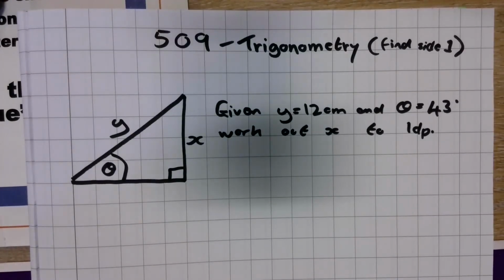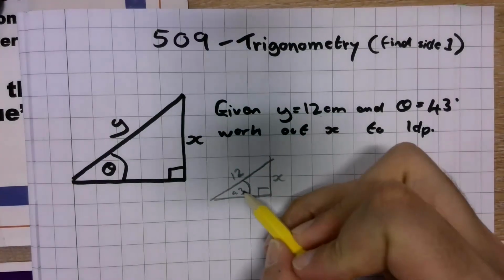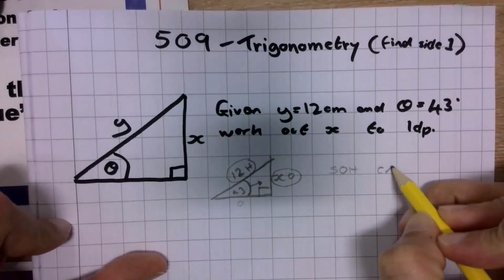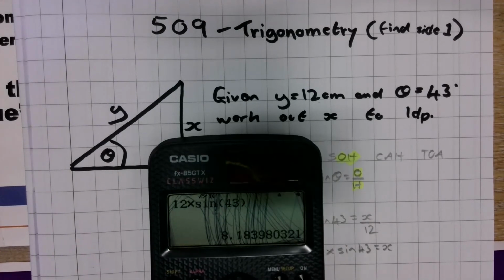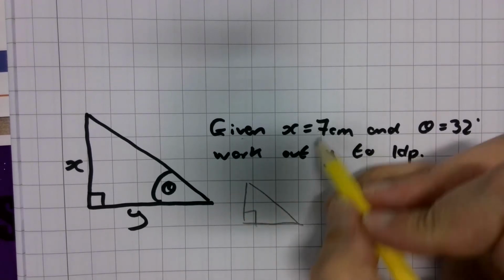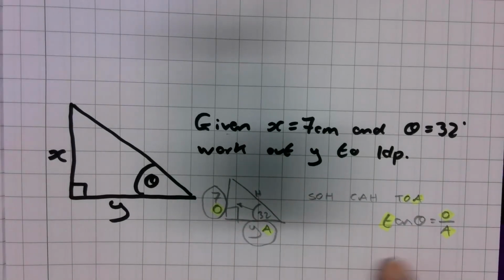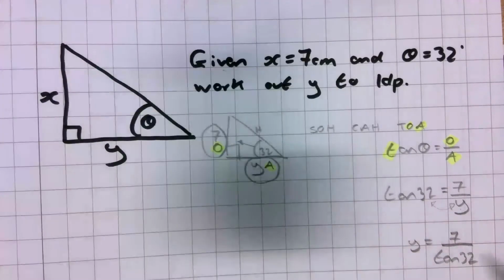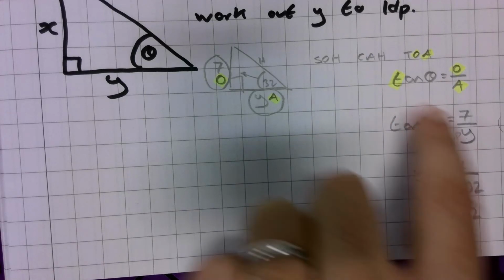ISOLATION WORK Year 10 22nd Oct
ISOLATION WORK 22nd October
Help with HegartyMaths clip 509 Trigonometry finding sides